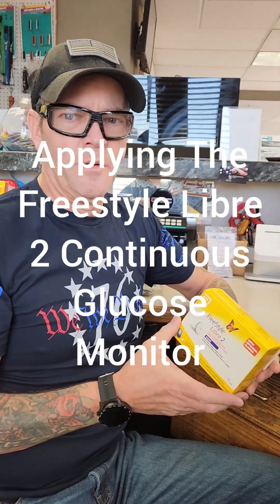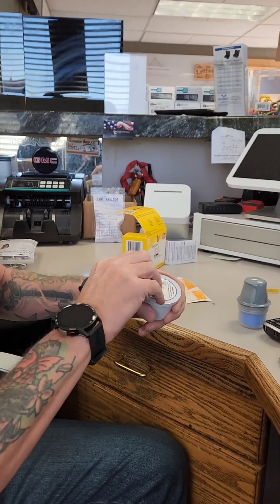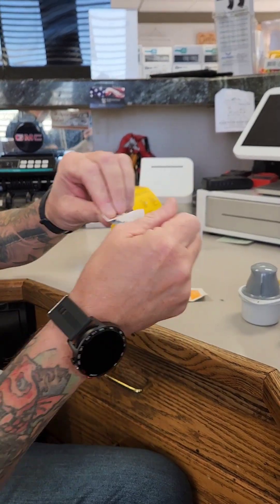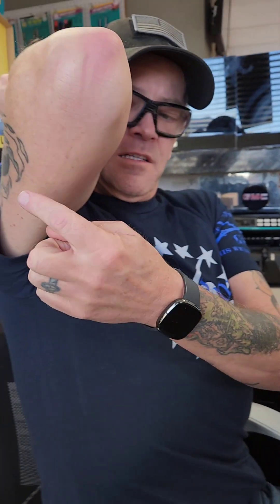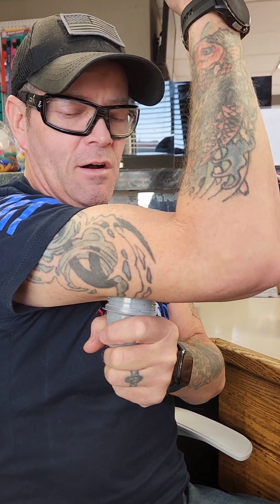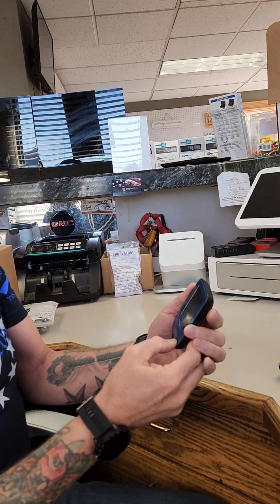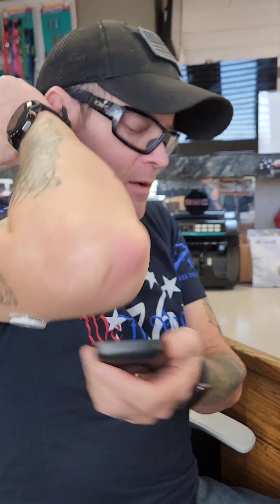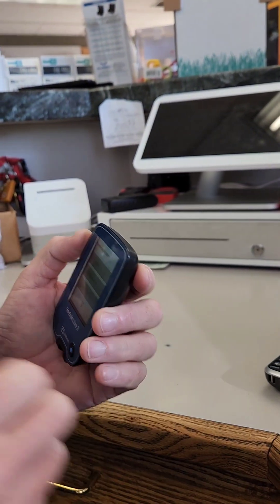How to apply the Freestyle Libre 2 Continuous Glucose Monitor